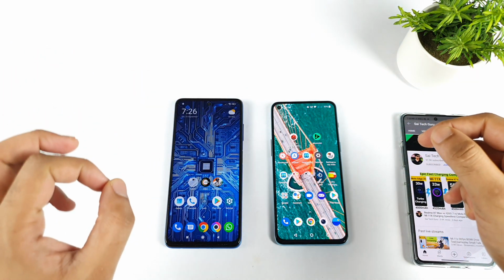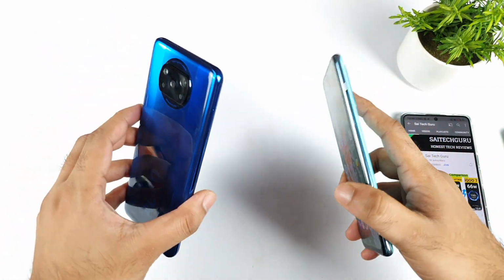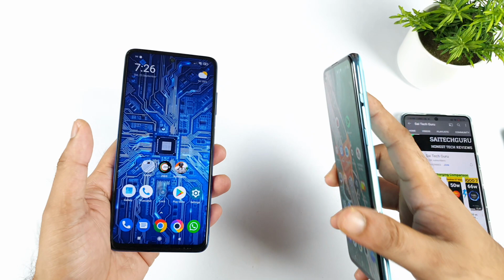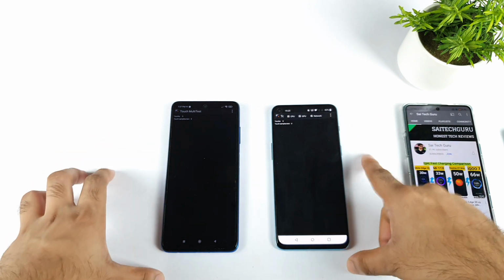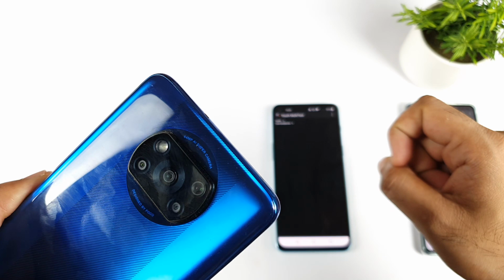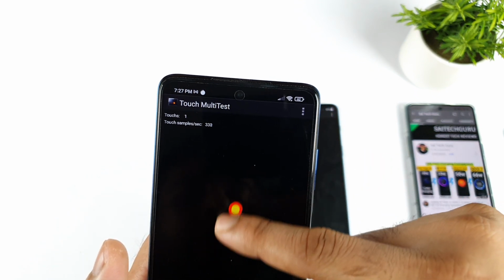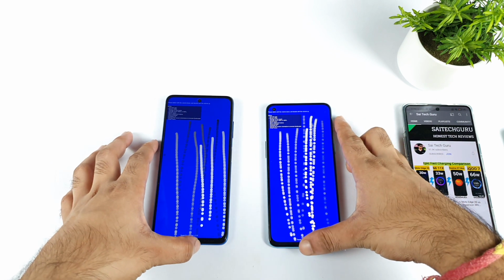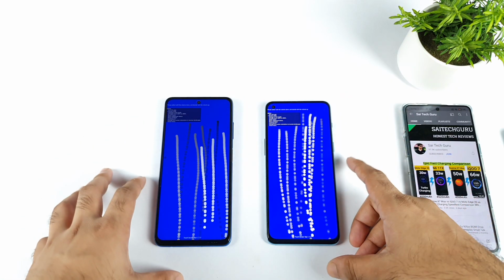Poco X3 vs Oneplus Nord 2 Touch sampling rate Comparison Mid range 2020 vs Premium Range 2021🔥🔥